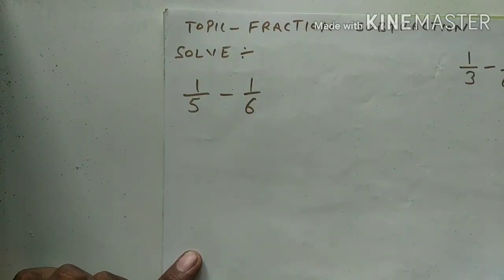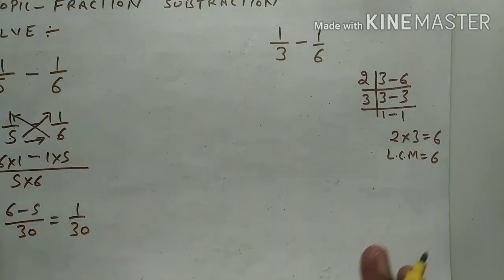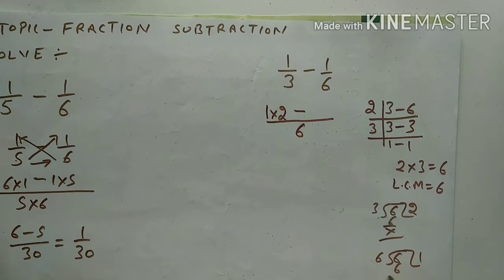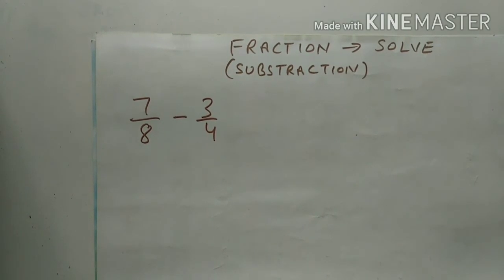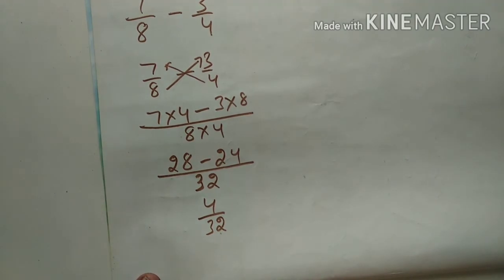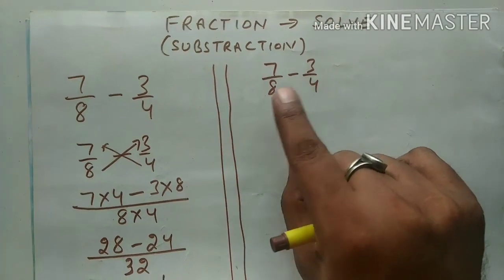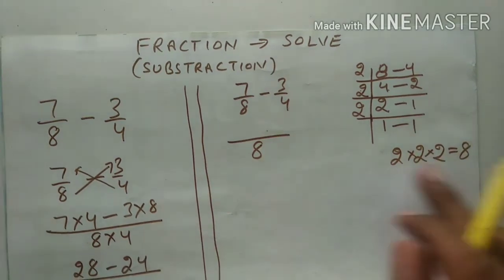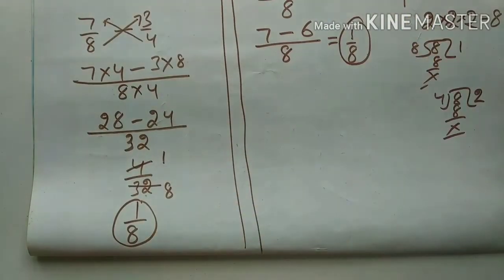How To Subtract Fractions Using Two methods | Bhinno Ko Ghatane Ke 2 Tarike | 2 ways to subtract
How to subtract Two unLike Fractions e.g. Denominators Are not Same
asmaan Har Wali Bhinnon Ko Kaise ghaatey
How to subtract fractions with equal denominators are given
math Fractions addition
fraction ko kaisey Jodey
fractions addition in Maths
shortcut of fractions addition in math
basics of fractions
icse math fractions
cbse math fractions
chapter of fractions in math
points of addition of fractions which are like
shortcut tricks in Fractions
math Learning in school
quicker study of fractions
excellence in math
seema Haider ko fraction seekhne hai
manipur maths
math practice chapter fractions
Fractions
unlike fractions
basics of Fractions
bhinn ka jod kaisey hota hai
subtraction of like fraction
bhino ka ghtaav kaisey hota hai
How to find addition
How to Write a given group of fractions in ascending order
fraction for class 6th
fractions for class 7th
fractions for class 8
fractions In ICSE schools
fractions in CBSE schools
fractions in state board school
bhinn ko badhate kram mein kaise likhen
problem in mathematics fractions
solution of ascending order in mathematics
complete solution of fractions
math tricks
shortcut tricks
detail explanation
This video will help you all the students to solve the problem of addition of like or Unlike Fractions  in the chapter fraction mathematics.
yeh video bhinn se sambandhit jod ki samasyaon ko HAL karne mein aapki sahayak hogi
Addition of two unlike fractions
How to findSubtraction of two unlike fractions.